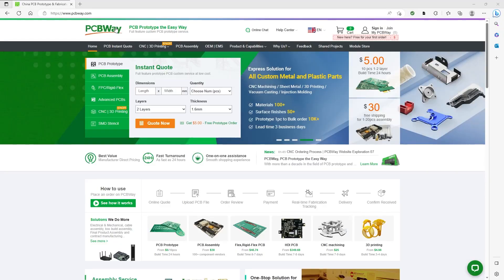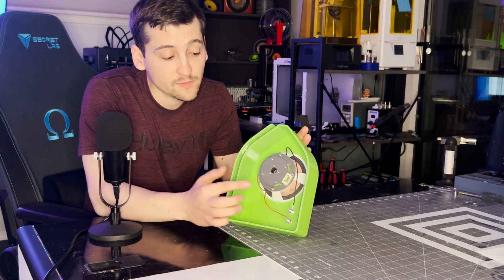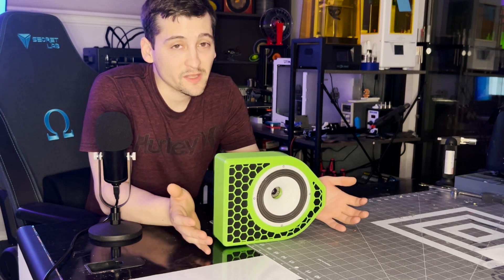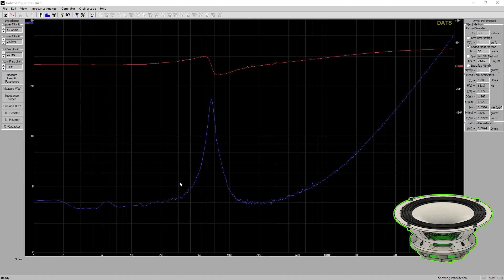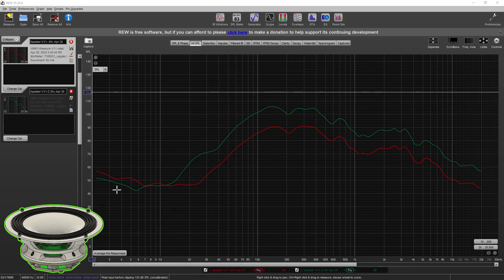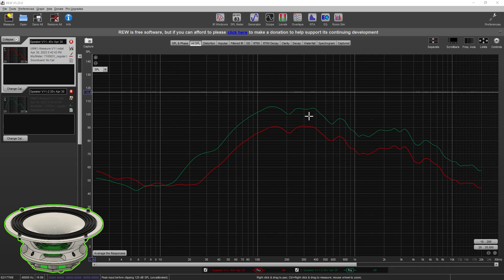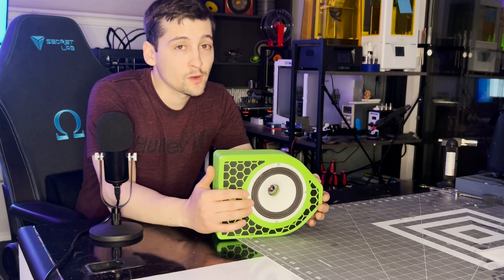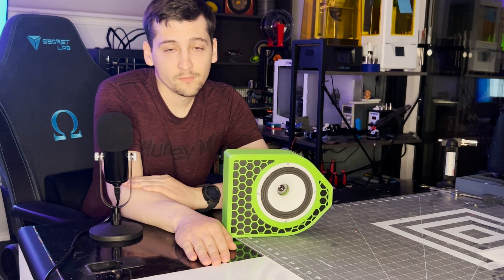The Sound of Innovation: Project Metal Heart | My 3D Printed Speaker V11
PCBWAY offers custom prototype services including CNC, 3D printing, and flexible/rigid PCB manufacturing for businesses, startups, and entrepreneurs.

In this video I move away from the standard complete 3D printed model and incorporate laser cut steel plates to make a motor assembly- I use laser cuts plates as they are far cheaper than a CNC 3d part. This greatly improves the efficiency of the speaker while keeping it DIY cost friendly.

This speaker is about 8-10 times more energy efficient than the previous version of my 3d printed speaker.

if you have any thoughts or opinions please leave a comment- it lets me know what I can do better on the next video

Link to Coil Winder Plans:

Chapters:
0:00 Intro
0:33 Build-Printing
1:10 Build-Cleanup-Coil Wind
1:35 Build-Tap Plates
2:02 Cone Paint-Weigh
2:13 Assembly Animation
2:34 Motor Assembly
3:06 Moving Parts Assembly
3:20 Install Into Body
3:41 Box Assembly
4:34 Speaker Install-Complete
4:45 Sponsorship-PCBWAY
5:41 Design Overview
8:09 DATS-Overview-TS
9:13 REW-Overview-Response
10:51 Playtest-1
11:46 Playtest-2
12:02 Closing Statements-Future Designs

Music from Uppbeat (free for Creators!)